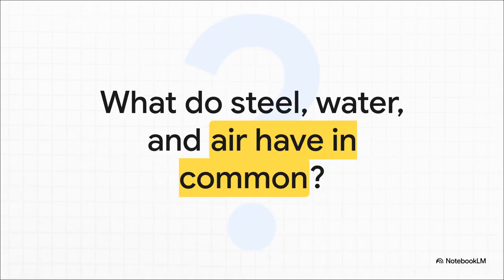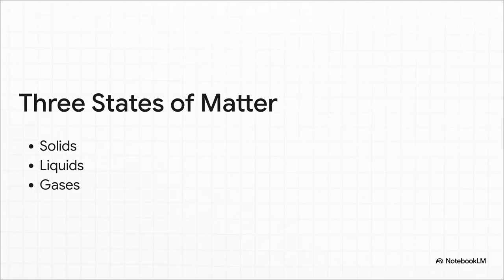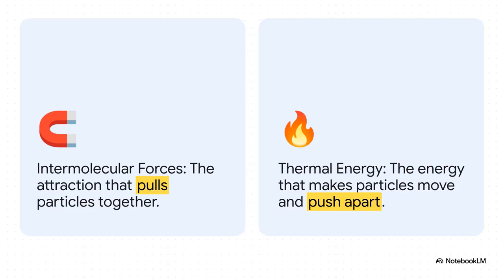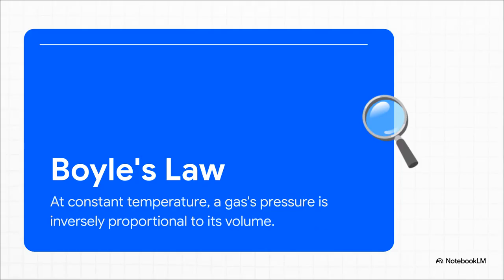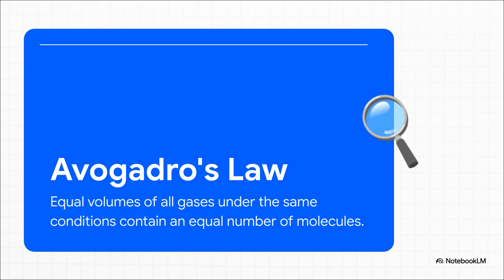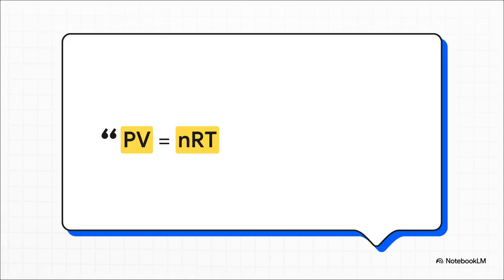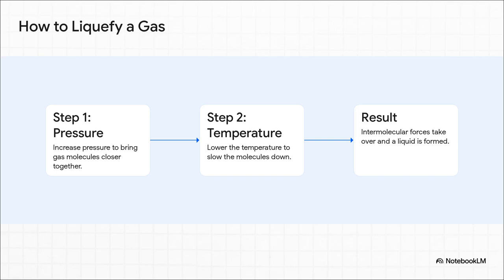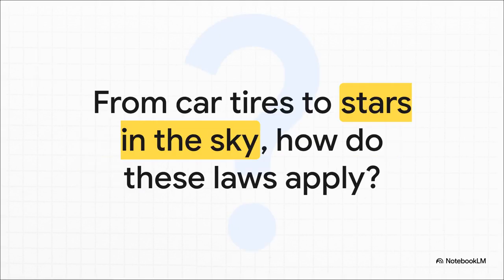States Of Matter (Gases And Liquids)—Video Overview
Note - This video has been made by NoteBookLM.